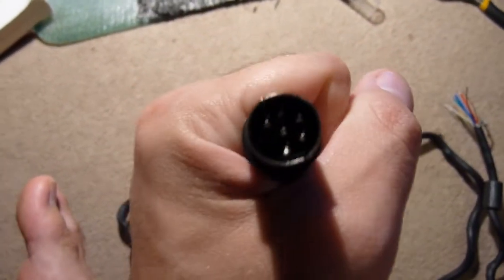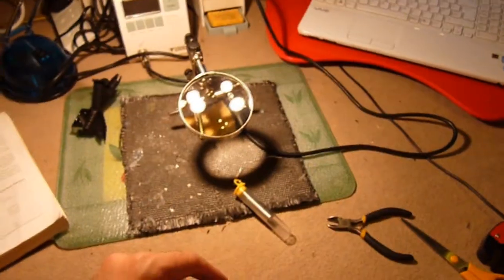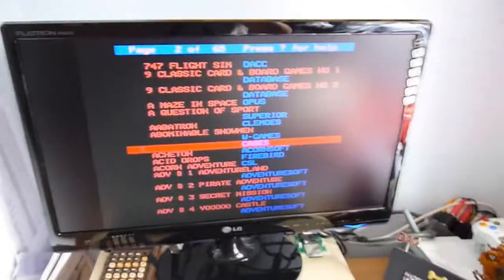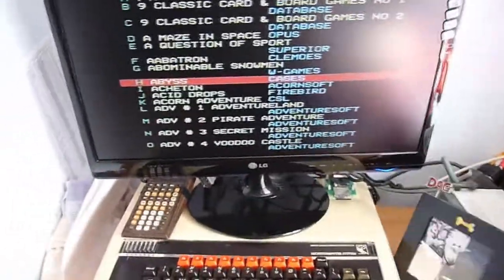BBC B RGB Cable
Well I have finaly got round to building my BBC B RGB cable, I would like to thank msknight5 for the information on how to do this. Link to her channel below.